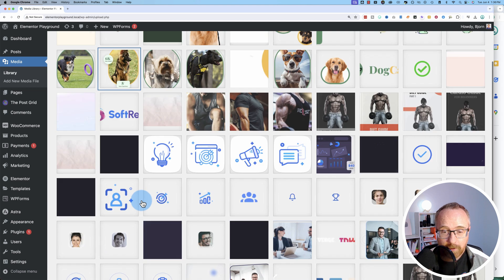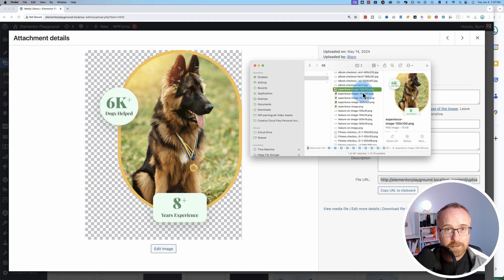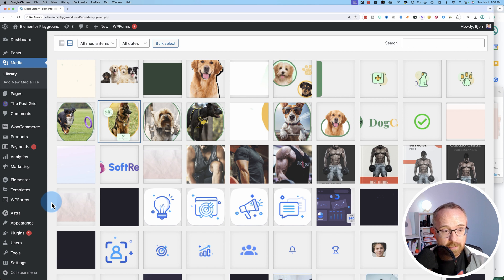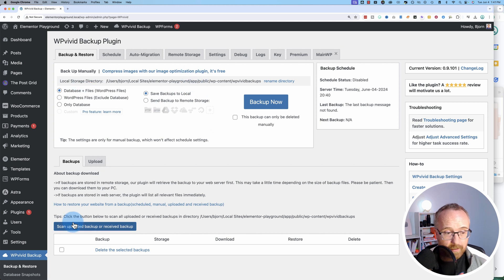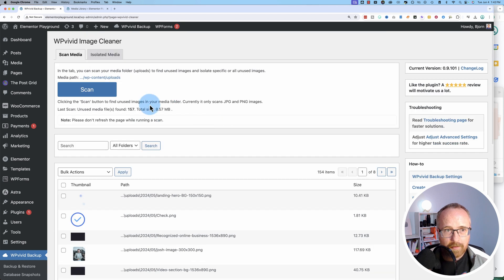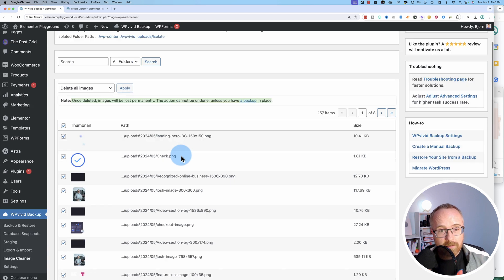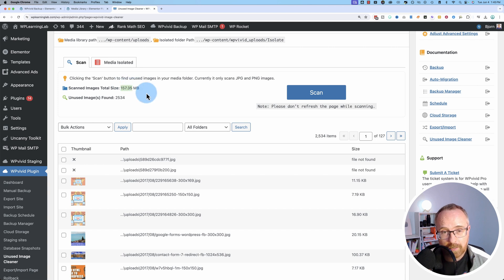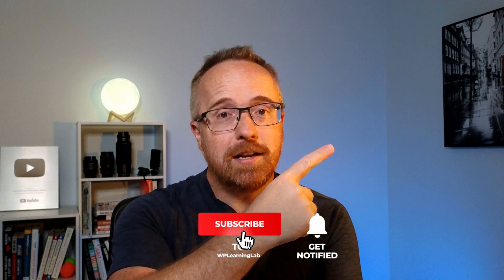How to delete unused images from WordPress media library [Easiest Way Possible]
Learn how to delete unused images from the WordPress media library on your sites. Cleaning up the media library used to be such a pain that it was rarely done. Not any more!  Plus doing this can save megabytes of space on smaller sites up to gigabytes of space on big sites! It's free, quick and easy. This is the plugin we'll use to pretty much automate the entire process

Grab your free Manuscript - The 5 Email Sequences Every Business MUST Have

Get on the Unofficial Ultimate Guide To Elementor course waiting list here (no obligation)